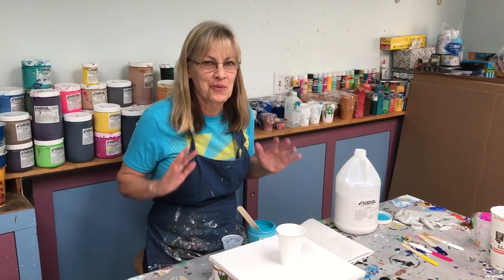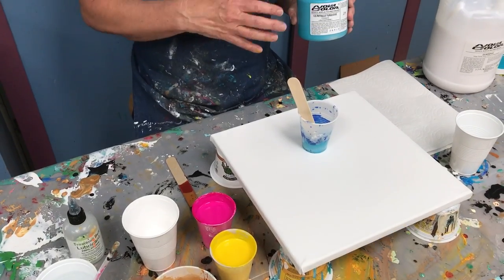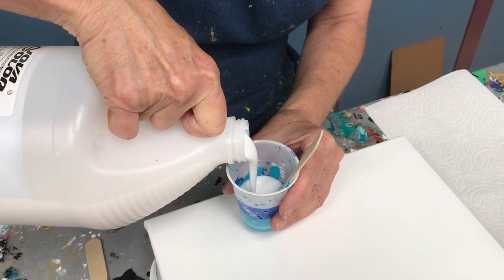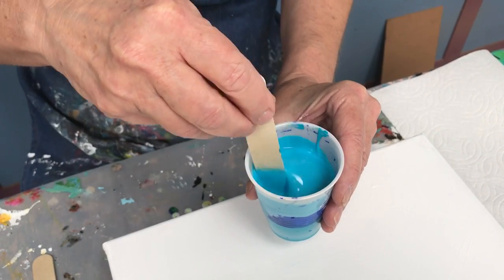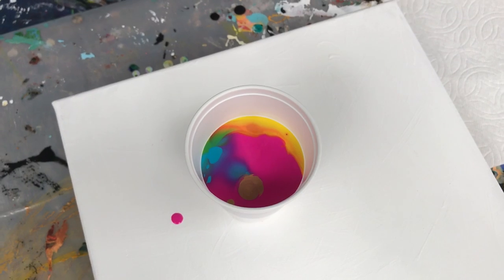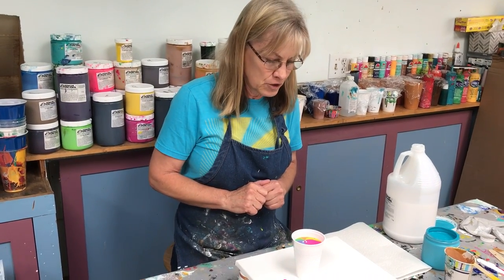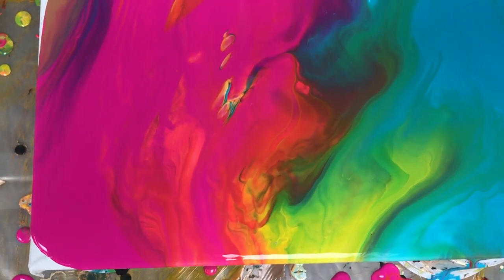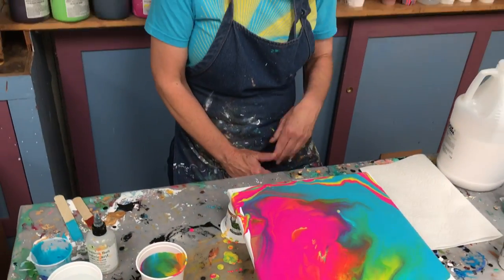Acrylic Pour Painting: What Is A Dirty Pour?